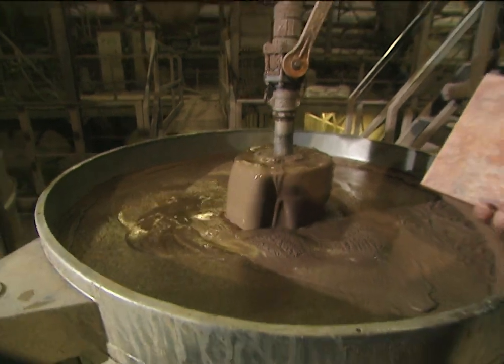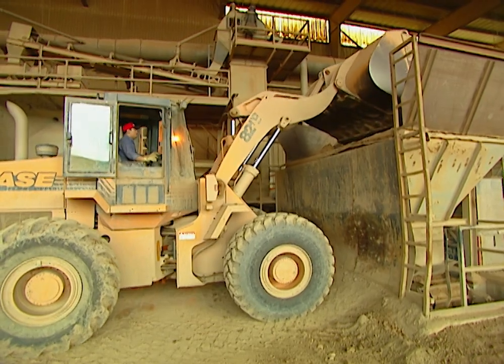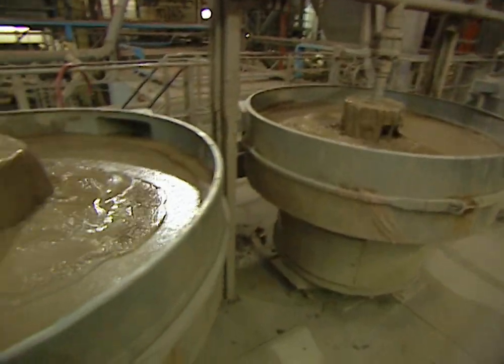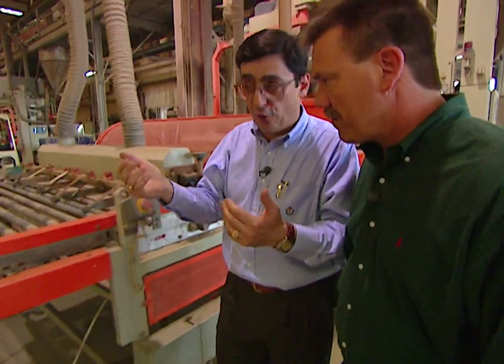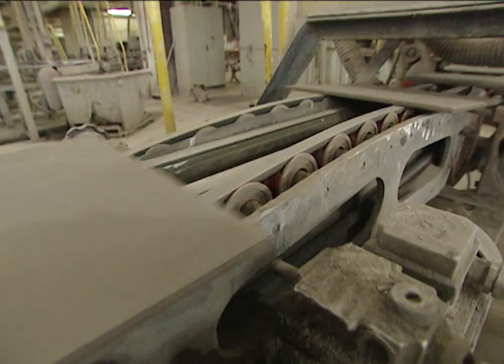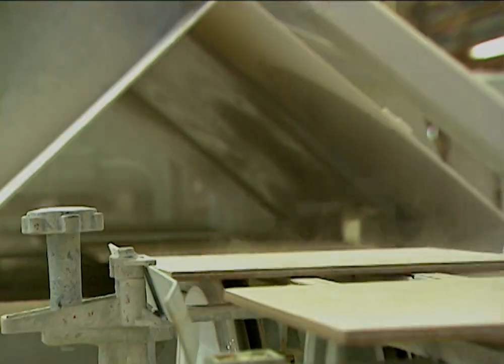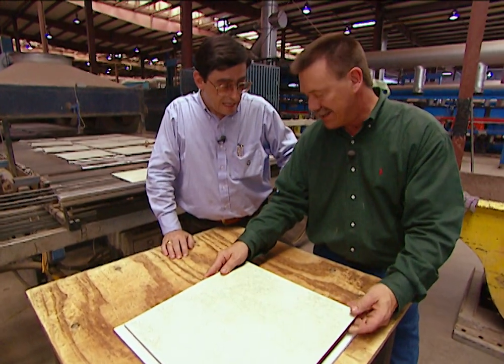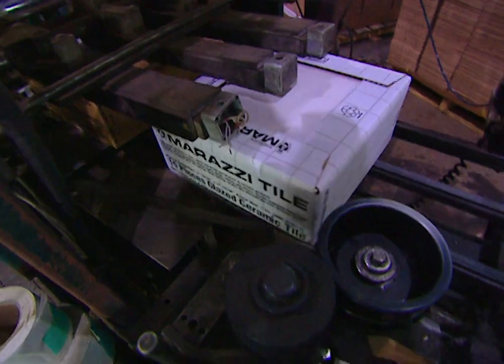How Tiles are Made: Marazzi Factory Tour - Did You Know?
MARAZZI TILE WAS FOUNDED BY FILIPPO MARAZZI IN 1935 IN SASSUOLO, ITALY. AT 60 YEARS OF AGE, FILIPPO HAD ALREADY HAD A SUCCESSFUL CAREER AS A SOLDIER AND A DRUGSTORE OWNER, SO HIS ENTRANCE INTO THE CERAMIC BUSINESS WAS NOT ONLY UNEXPECTED, IT WAS ALSO LOOKED UPON UNFAVORABLY BY THE TOWNSPEOPLE.

THE ORIGINAL PLANT WAS FOUNDED ON GROUND THAT WAS OWNED BY THE MARAZZI FAMILY, AND CONSISTED OF A BAKING SHED THAT USED FOUR STRATEGICALLY PLACED POPLAR TREES FOR CORNER POSTS. THE LACK OF ANY FORMAL EDUCATION IN CERAMICS, COMBINED WITH A WAR-TIME FOOTING OF 1935 ITALY, FORCED FILIPPO TO RESEARCH AND DEVELOP NEWER AND MORE EFFICIENT MEANS TO PRODUCE CERAMIC TILE. PIETRO MARAZZI, FILIPPO’S SON, ACCELERATED THE TECHNOLOGICAL GROWTH OF THE MARAZZI PRODUCTION PROCESS. WITH THE ADVANCEMENT OF THE SILK SCREEN PROCESS IN MANUFACTURING CERAMIC TILE, MARAZZI WAS THE FIRST MANUFACTURER ABLE TO MASS PRODUCE MULTI-COLORED, PATTERNED TILES. FURTHER ADVANCEMENT CAME WITH THE DEVELOPMENT OF THE ATOMAR PROCESS IN 1974. THIS PROCESS UTILIZED SINGLE FIRE (MONOCOTTURA) SINGLE LEVEL ROLLER KILNS TO PRODUCE THE TILE IN ONLY 20-PERCENT OF THE TIME NEEDED WITH THE OLDER TECHNOLOGY. THIS IS STILL THE STATE-OF-THE-ART PROCESS USED TODAY.

IN 1980, MARAZZI FOUNDED AMERICAN MARAZZI TILE IN SUNNYVALE, TEXAS. NOW UNDER THE LEADERSHIP OF FILIPPO MARAZZI JR., THE GRANDSON OF THE ORIGINAL FOUNDER, MARAZZI RECOGNIZED THE GREAT POTENTIAL FOR AN AMERICAN BASED MANUFACTURING PLANT. THE SITE IN NORTH CENTRAL TEXAS WAS CHOSEN FOR BOTH ITS CENTRAL GEOGRAPHIC LOCATION AND FOR THE ABUNDANCE OF HIGH QUALITY CLAY NEARBY.

AMERICAN MARAZZI BEGAN BUSINESS AS AN IMPORT COMPANY WHILE THE MANUFACTURING PLANT WAS UNDER CONSTRUCTION. IN 1982, MARAZZI FIRED UP ITS FIRST KILN AND BEGAN PRODUCING TILE IN AMERICA. OVER THE YEARS MARAZZI HAS EXPANDED AND UPGRADED THE FACILITY TO ITS CURRENT PRODUCTION CAPACITY OF MORE THAN 70-MILLION SQUARE FEET OF TILE PER YEAR.